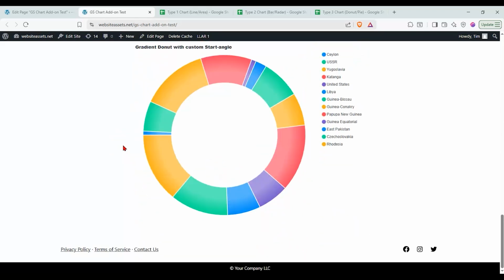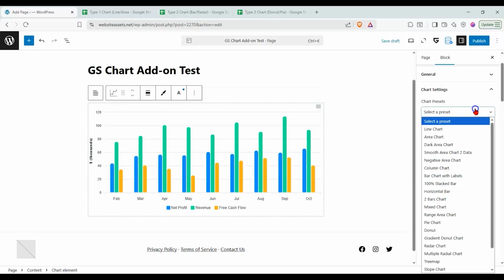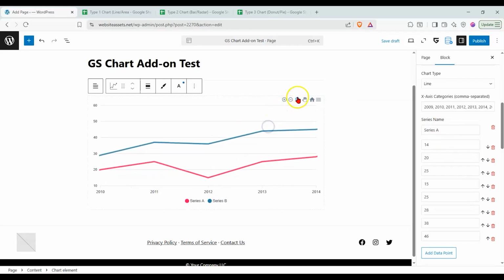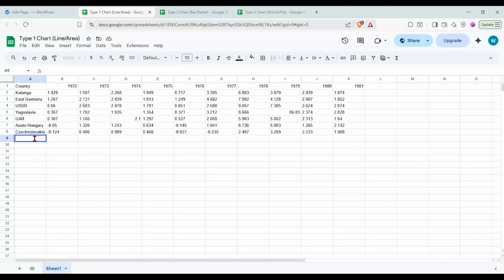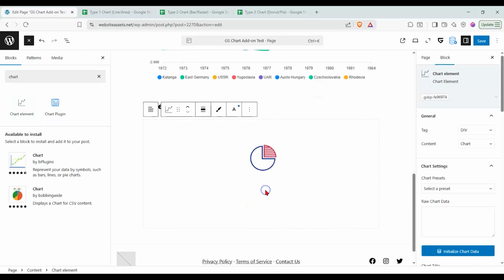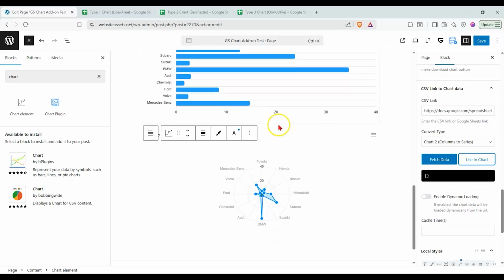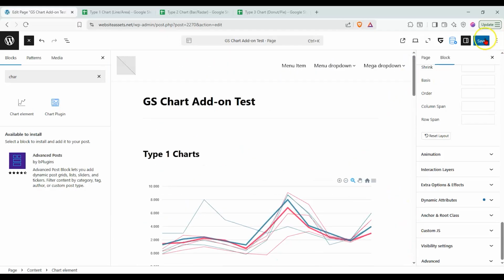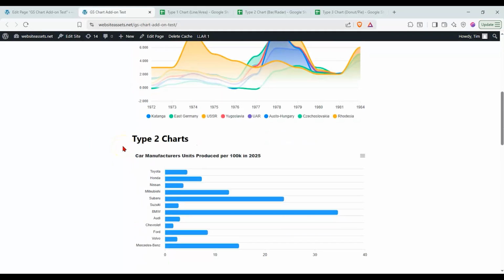Greenshift Chart Addon Tour WordPress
Visualize your data like a pro! Take a complete tour of the powerful GreenShift Chart Addon for WordPress. This video walks you through every feature of the addon, showing you how to create stunning, interactive, and fully customizable charts directly within the Gutenberg editor. Discover how easy it is to input your data and choose from various chart types, including Bar, Line, Pie, Doughnut, and Radar charts. We'll cover styling options, data source integration, and responsive settings, proving that you don't need external services to build professional data visualizations into your pages. Get ready to make your numbers engaging!

Get GreenShift!